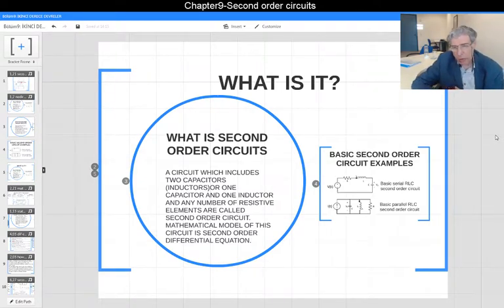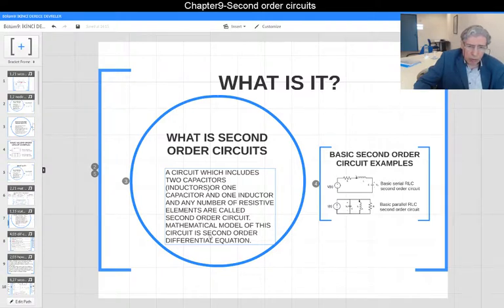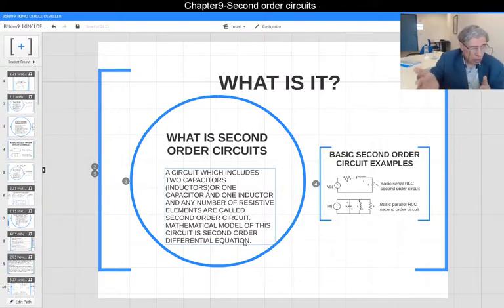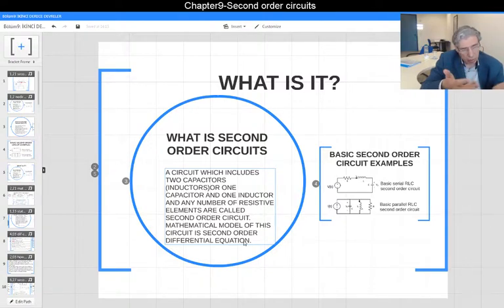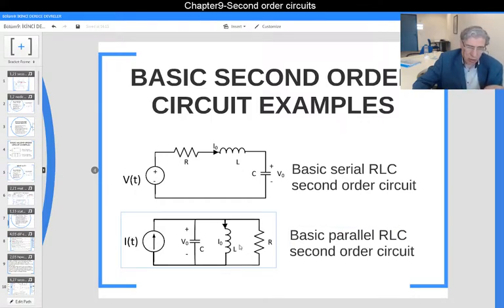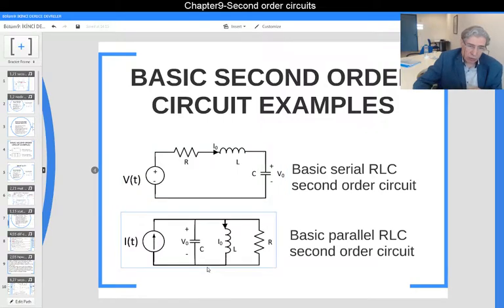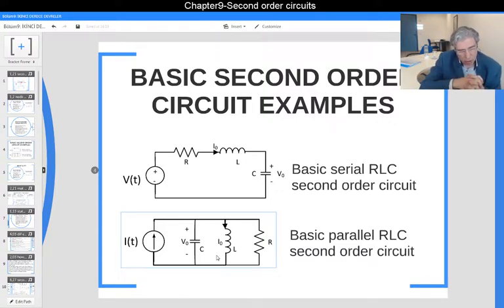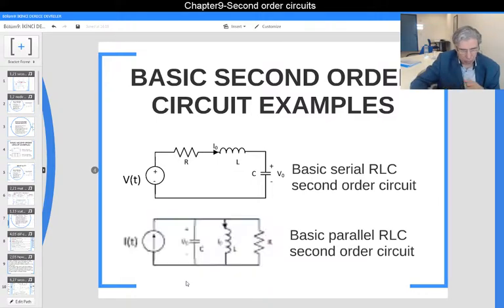Ch9-1 second order circuits what is it